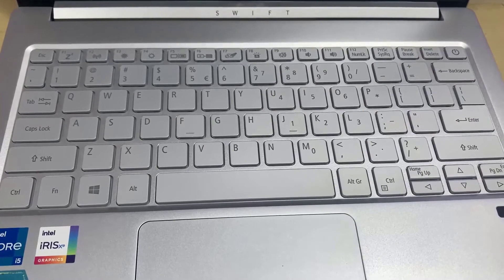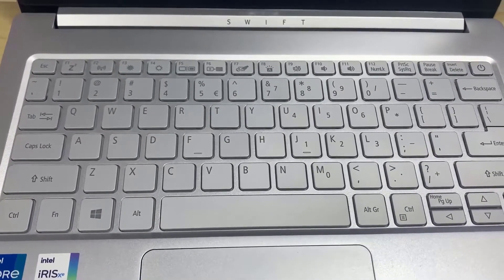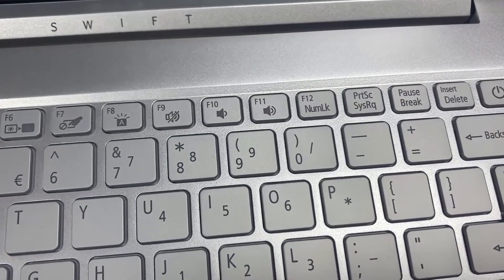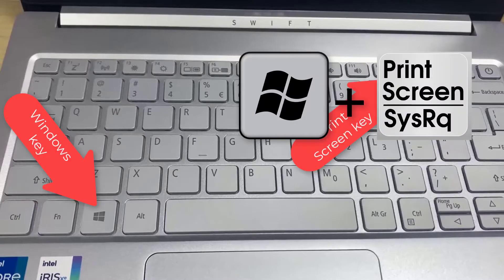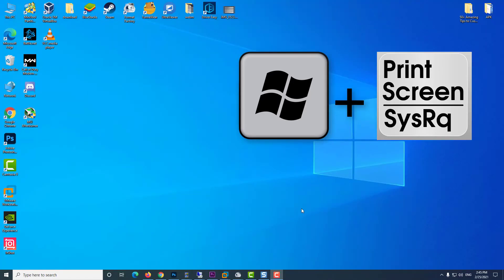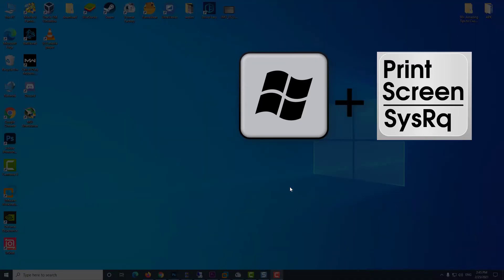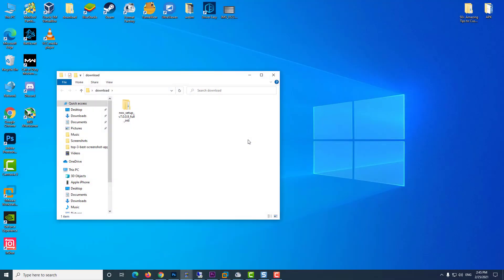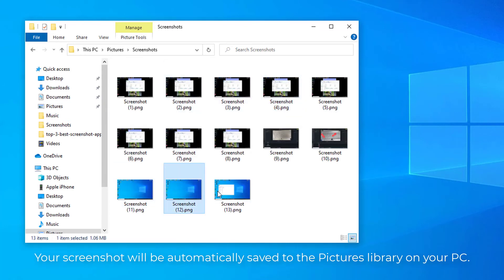How to take a screenshot on Acer Swift 3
if you have Windows 8 or 10, locate the Print Screen key and the Windows key, and hold both of them down simultaneously. Your screenshot will be automatically saved to the Pictures library on your PC.